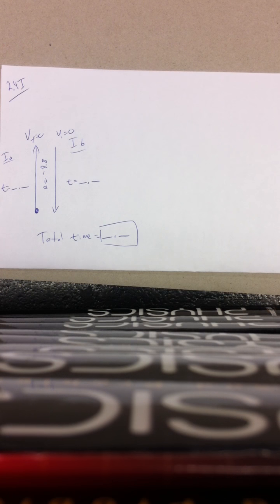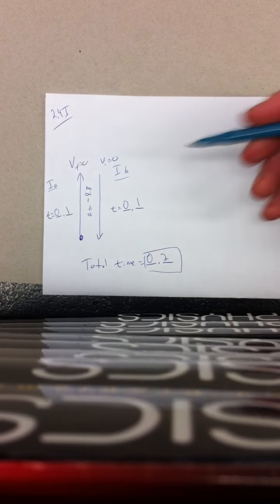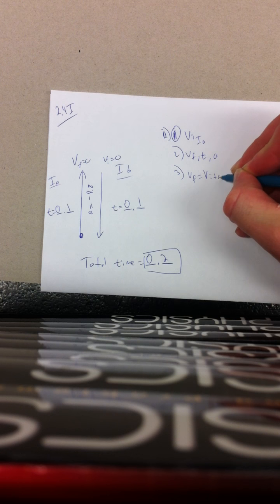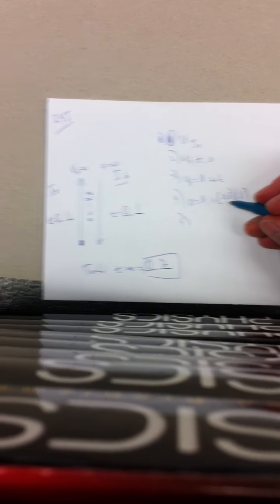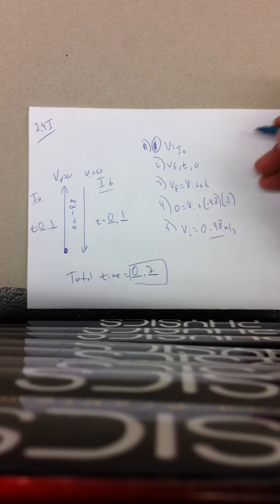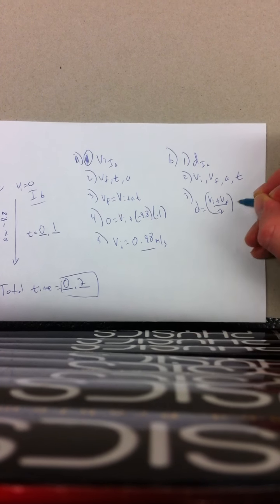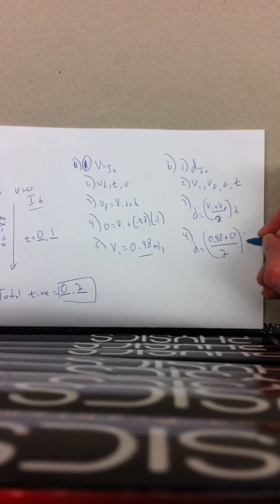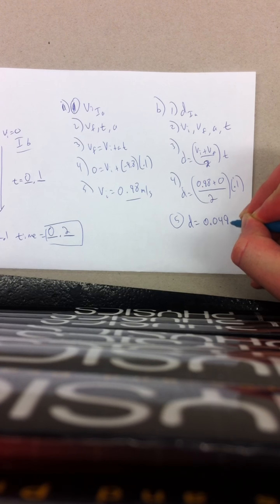2.6 throw up and down 3